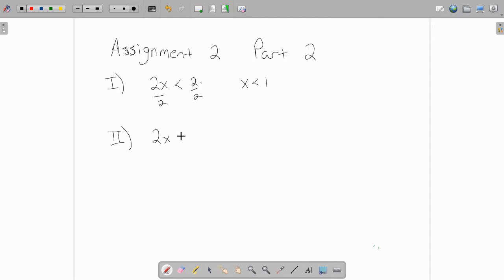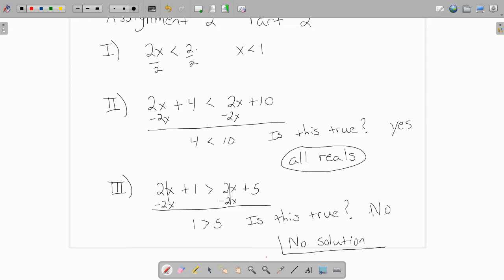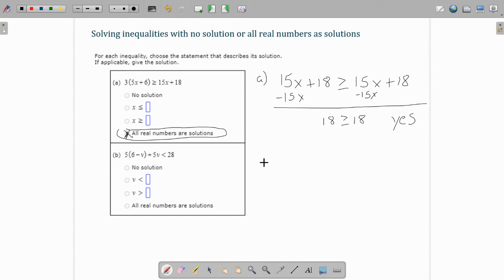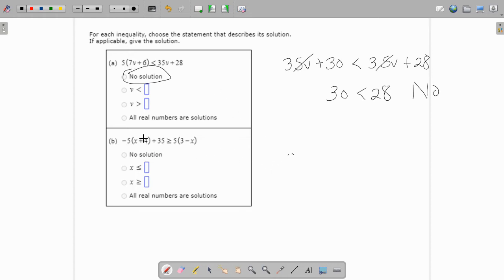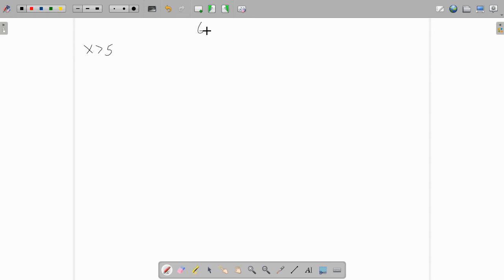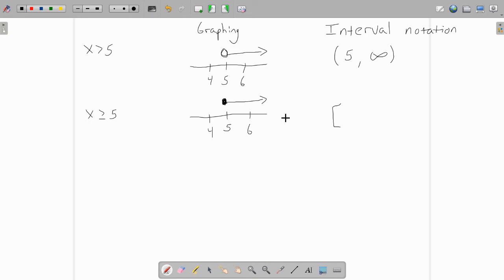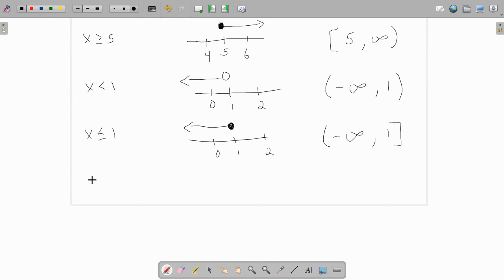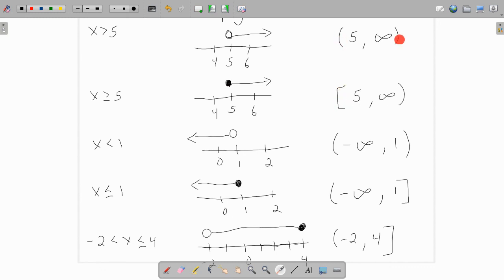Assignment 2 Part 2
00:00 Assignment 2 Part 2
0:16 Notes Solving Inequalities
3:02 Inequalities with no solution or all real
6:29 Compound Linear Inequalities